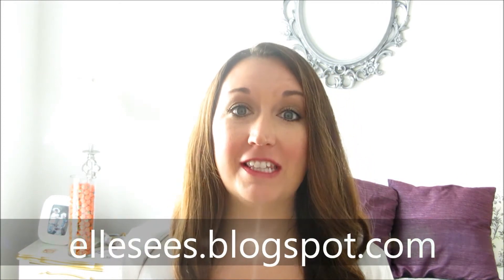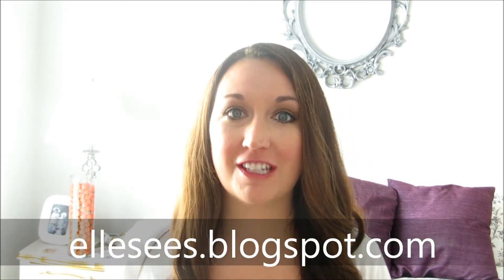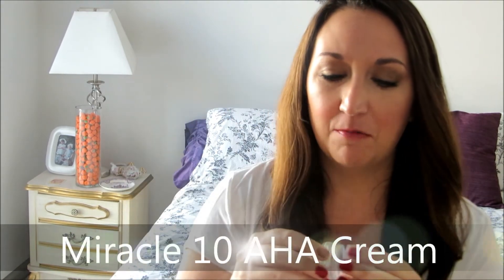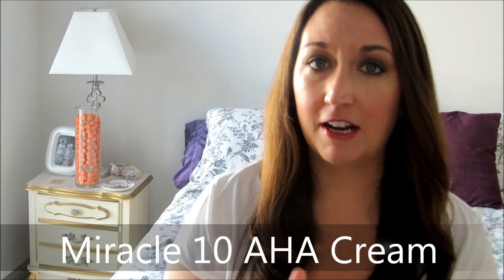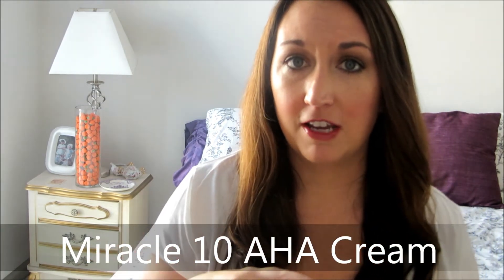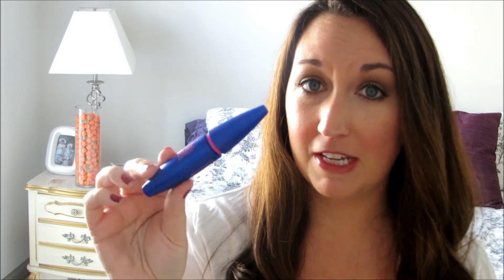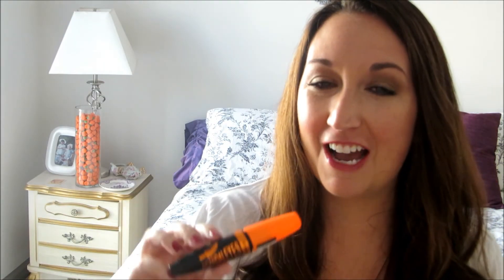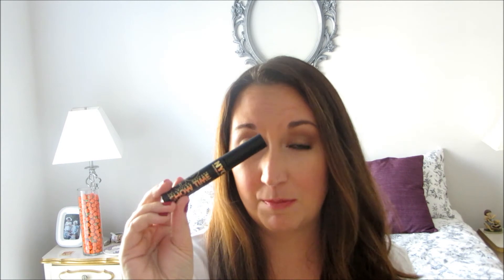My First Empties Video!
O F F I C I A L  W E B S I T E S